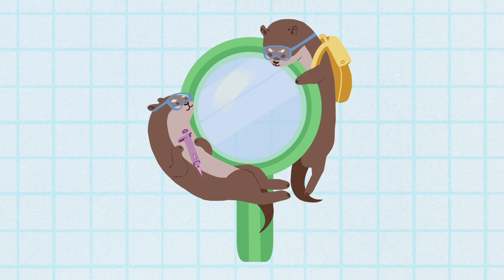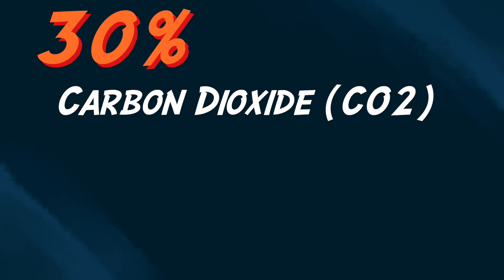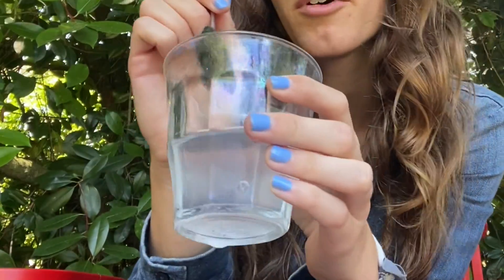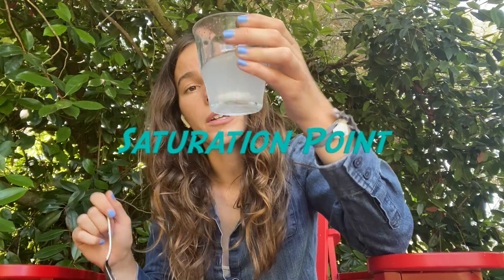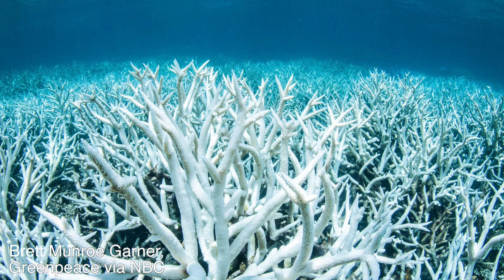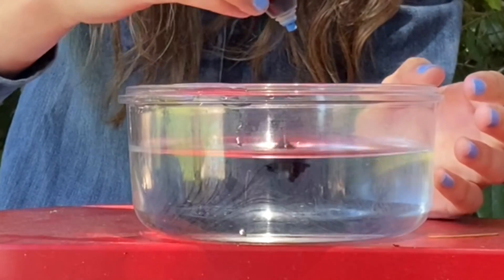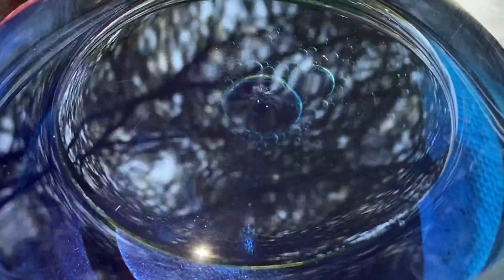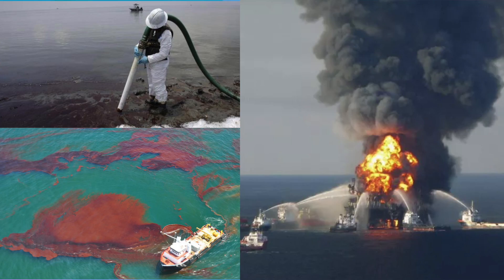Climate Change and the Ocean: Human Impacts | Kid Science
The oceans are an incredible part of our earth. However, they are heating up and many of the creatures in them are losing their homes. Check out the new Discovery Crew video to find out why this is happening and what you can do to prevent it.

Written by: Sangeetha Vempati and Emily Everhart
Filmed by: Chelsea Munster
Art by: Athina Apizidis and others cited below
Edited by: Luci Ostheimer
Produced by: Rebecca Fenselau and Victoria Fisher

If you are under 13, please ask a parent or guardian first before going to our website.

Content Sources:
“Did You Know...? Marine Life / Ocean Facts... ~ MarineBio Conservation Society.” MarineBio Conservation Society, 26 Jan. 2019,
“Greenhouse Gases Are Depriving Our Oceans of Oxygen.” UN Environment Programme, 10 Apr. 2019,
“How Do Spills Happen?” NOAA Office of Response and Restoration, 5 Feb. 2019, 3:15 PST, response.restoration.noaa.gov/training-and-education/education-students-and-teachers/how-do-spills-happen.html.
US Department of Commerce, National Oceanic and Atmospheric Administration. How Much Water Is in the Ocean? 1 June 2013, oceanservice.noaa.gov/facts/oceanwater.html.
US Department of Commerce. “How Does Climate Change Affect Coral Reefs?” NOAA's National Ocean Service, 3 Mar. 2015, oceanservice.noaa.gov/facts/coralreef-climate.html.
US Department of Commerce. “How Does Oil Impact Marine Life?” NOAA's National Ocean Service, 14 Mar. 2019, oceanservice.noaa.gov/facts/oilimpacts.html.

Art and Sound Sources:
“Changes in Argonite…” Woods Hole Oceanographic Institution, 2016 via The EPA

“The Greenhouse Effect”. NASA-JPL/Caltech

“Oil Spill: Arctic Seal”. Mike Baird, Offshore Technology

“Oil Spill: Sea Turtle”. Carolyne Cole, LA Times

“Biomagnification Graphic”. Catalina Island Marine Institute.

“Skimming Oil”.  NOAA Office of Response and Restoration via The Smithsonian

“Bleached Coral”. Brett Munroe Garner via NBC News

“Coral Reef”. Greg Lecoeur via Nat Geo Image Collection

“Oil Spill Fire”. US Coast Guard/Reuters via Newsweek

“BP Oil Spill” Daniel Beltra via Business Insider.